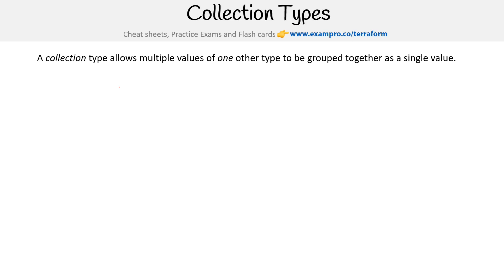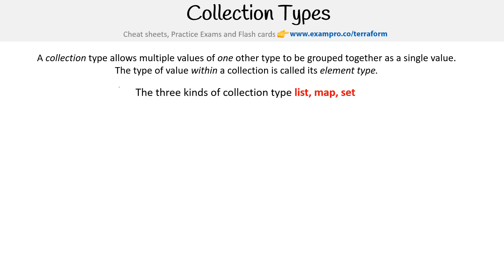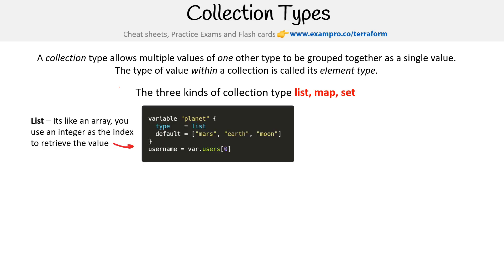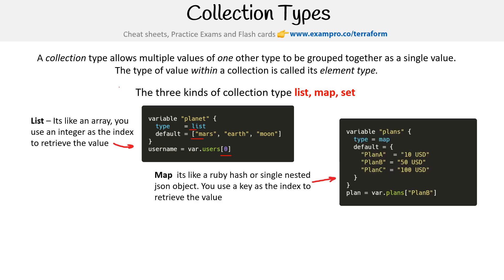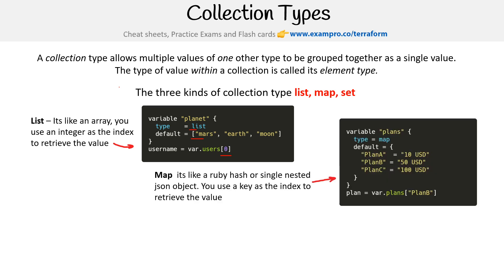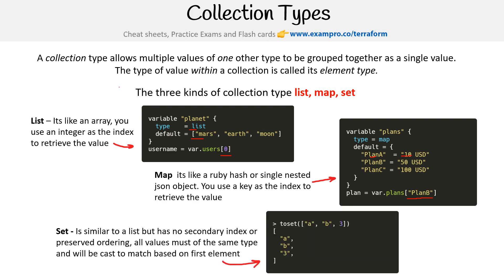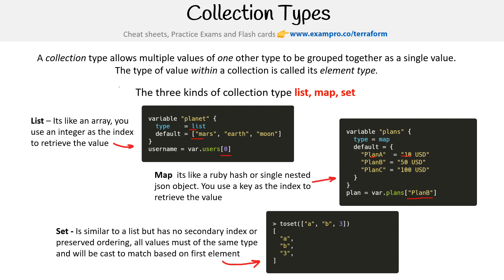Using Collection Types in Terraform - HashiCorp Terraform Associate (003)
Learn about collection types in Terraform, including lists, sets, and maps. Discover how to use these types to manage collections of data and enhance your Terraform configurations.